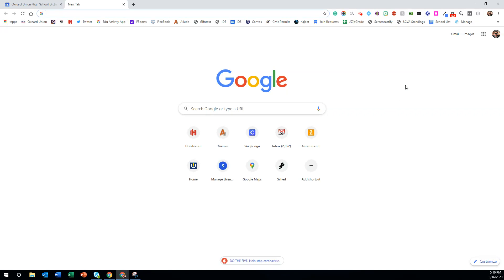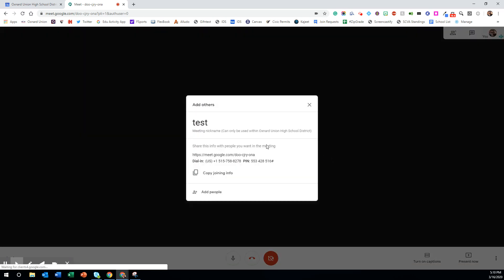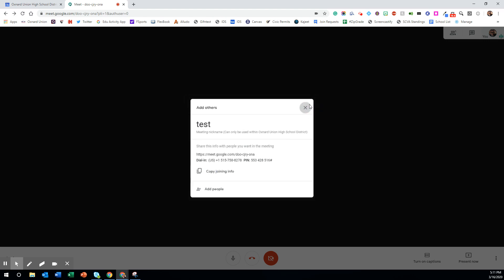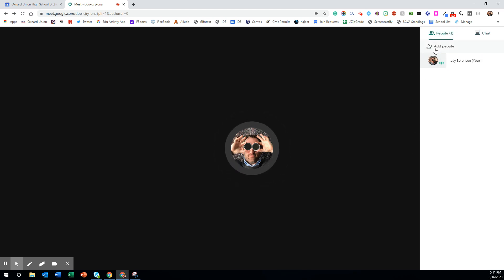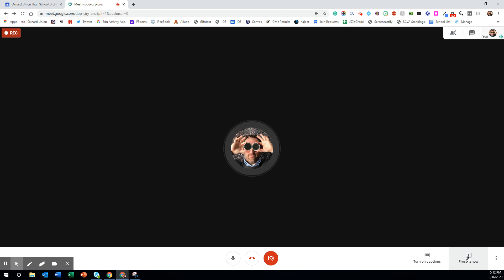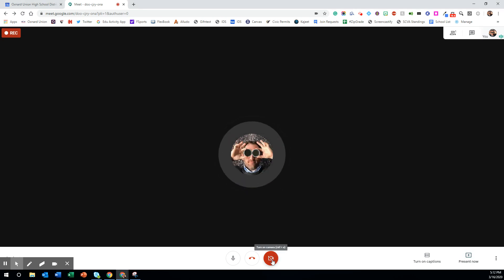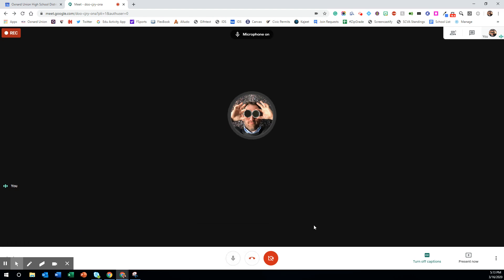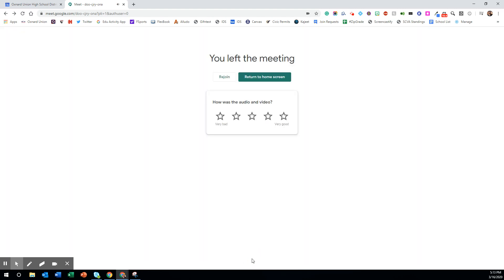Using Google Meet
How to start and/or join a Google Meet call.